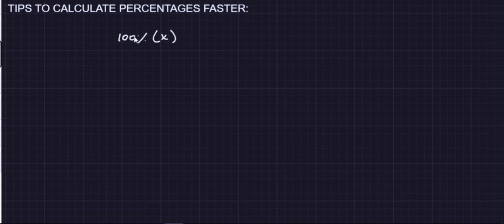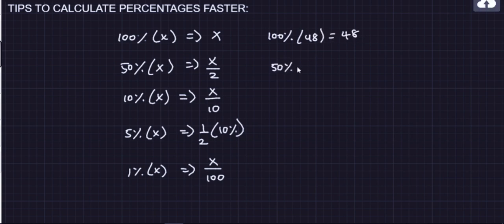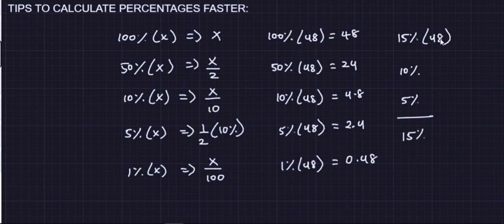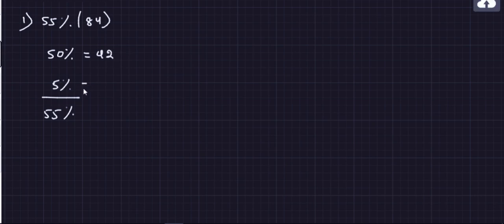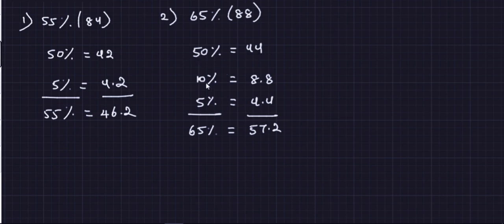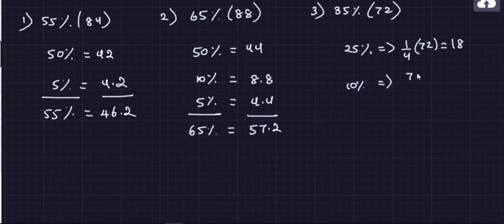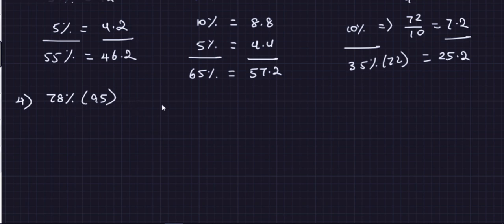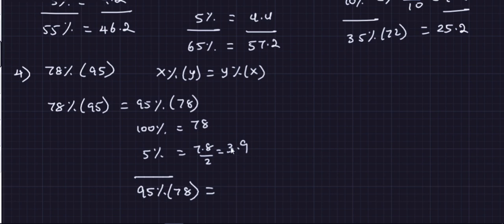TIPS TO CALCULATE PERCENTAGE FASTER - PERCENTAGE BASICS PART 2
In this video one can learn how to calculate percentage for random numbers faster. For a better learning experience I will suggest the basics video part 1 as well for which the link will be posted here. These things when applied in practice will be a lot helpful to do calculations faster. Link for basics part 1: